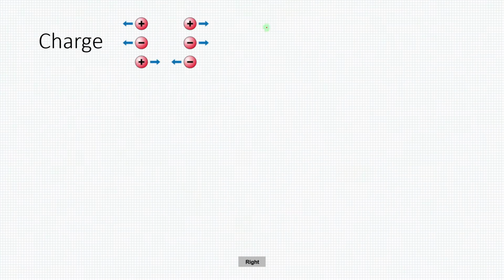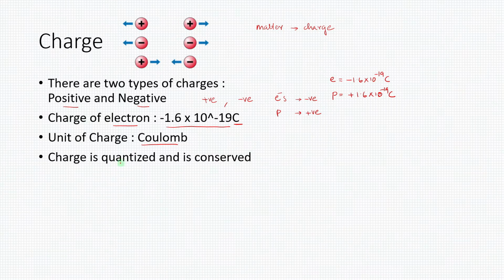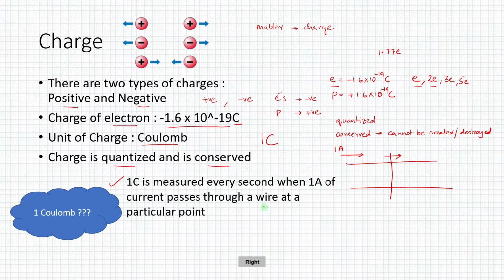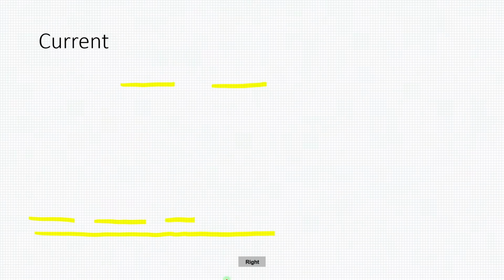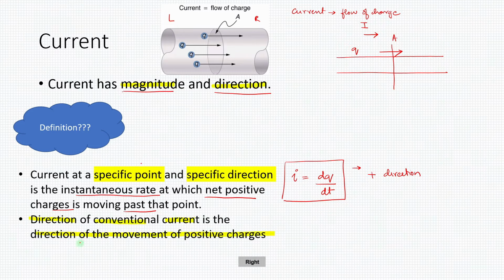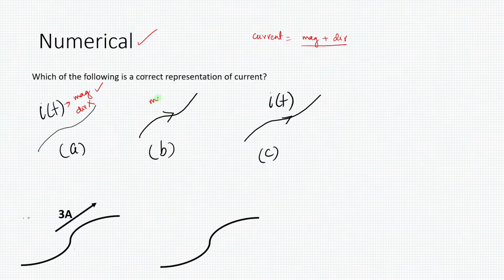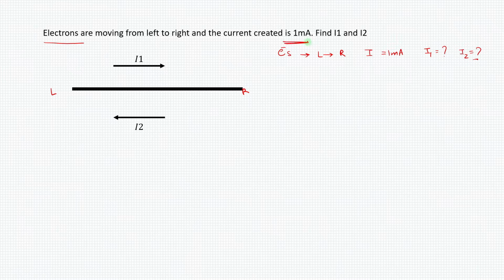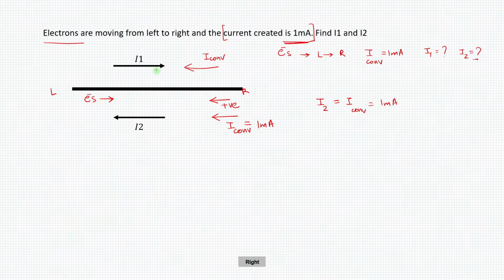Engineering Circuit Analysis ( New course ) Lecture #2 - Charge and Current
This is an updated course of engineering circuit analysis, all lectures are newly shot. This lecture is about definition of charge and current.